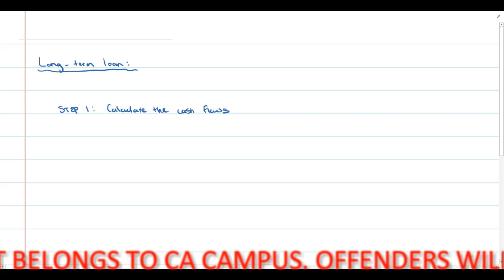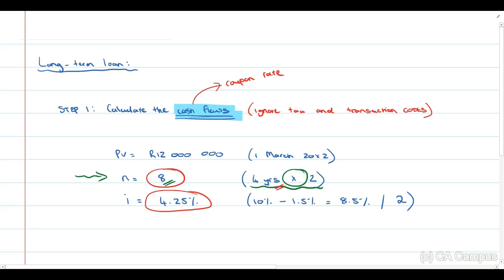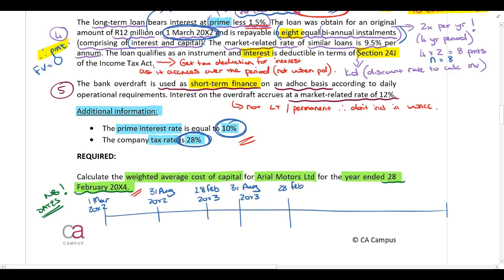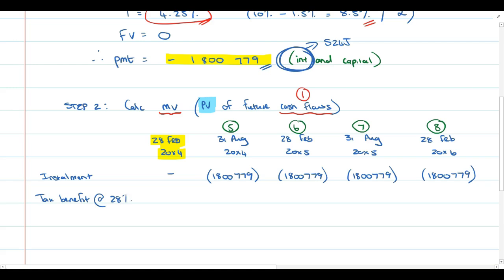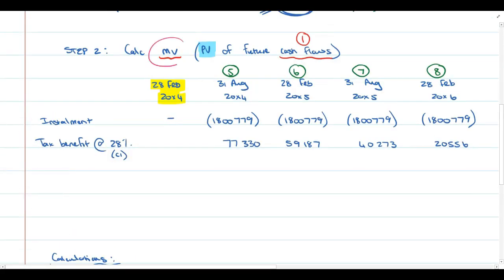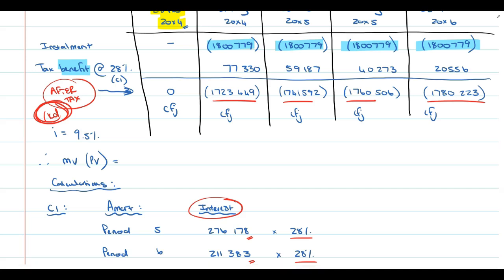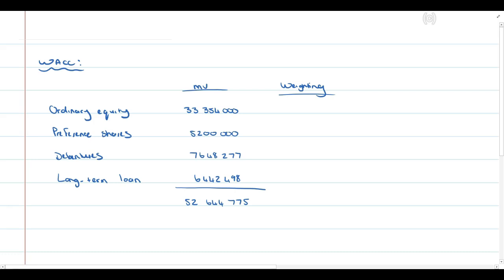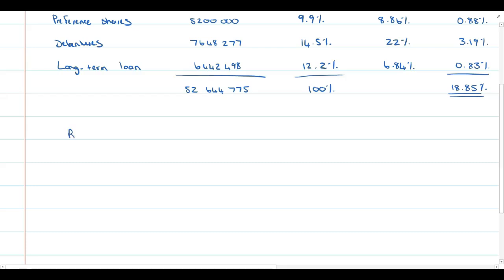Cost of capital Tutorial Part 3 Long term loan & WACC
In this video Sara du Toit CA(SA) works through a question on cost of capital. For all the lecture material, follow this